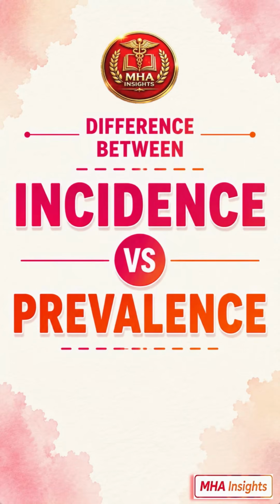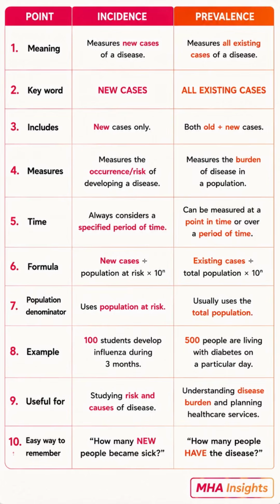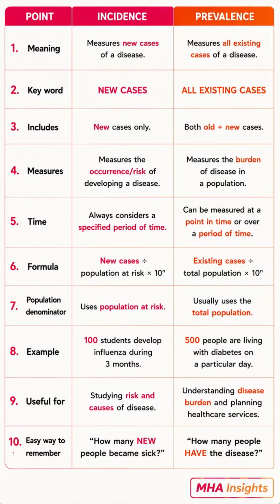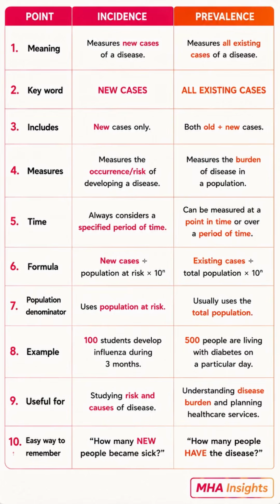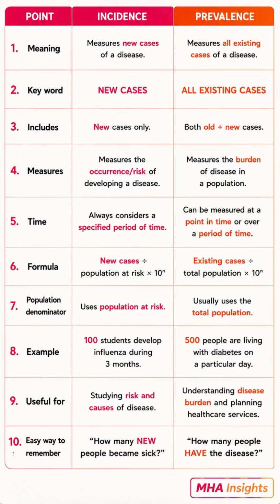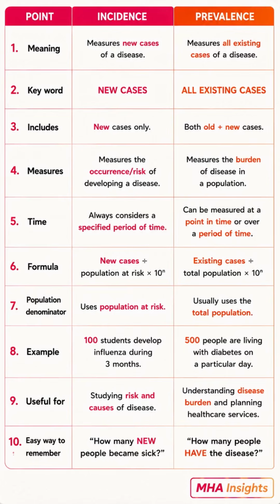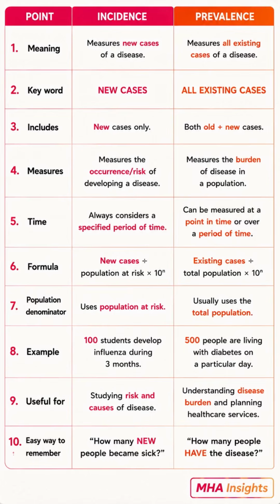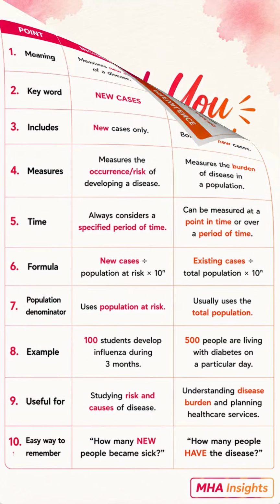Incidence vs Prevalence | Difference Explained in Simple Terms | MHA Insights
What is the difference between Incidence and Prevalence in epidemiology?

In this quick and easy explanation, understand the key difference between:

🔹 Incidence – Measures new cases occurring in a population during a specified period.
🔹 Prevalence – Measures all existing cases (new + old) in a population at a given point or period.

📚 Perfect for MHA, MPH, Nursing, Medical and Public Health students preparing for exams and revising epidemiology.

Remember:
👉 Incidence = New cases
👉 Prevalence = All existing cases

MHA Insights — Learn. Understand. Remember.